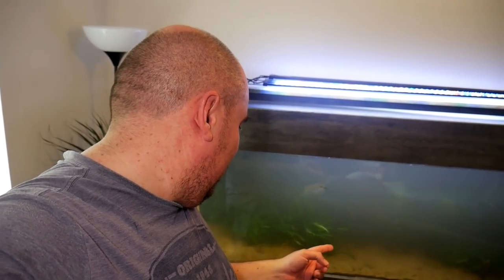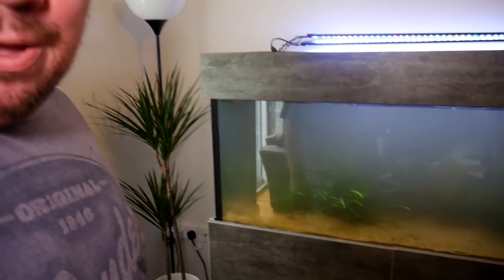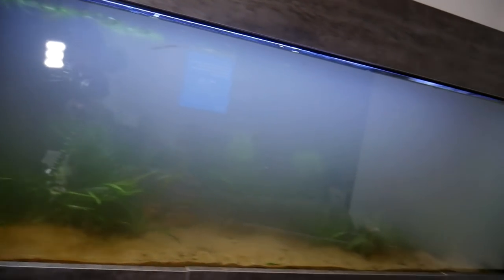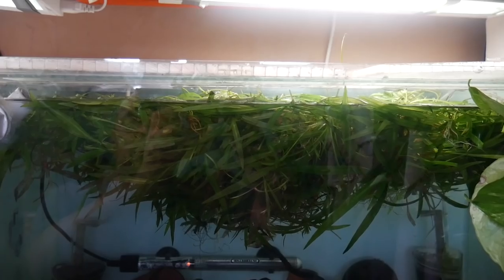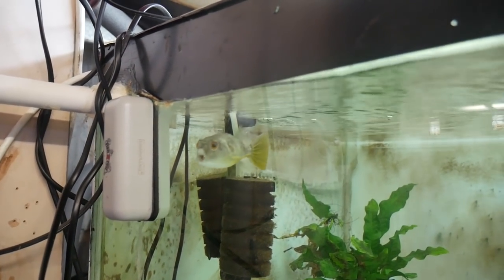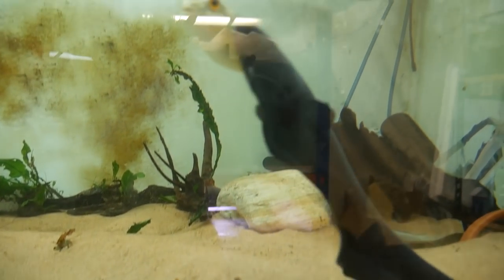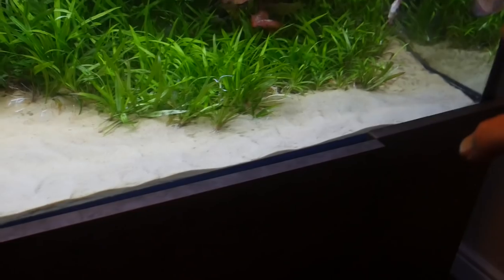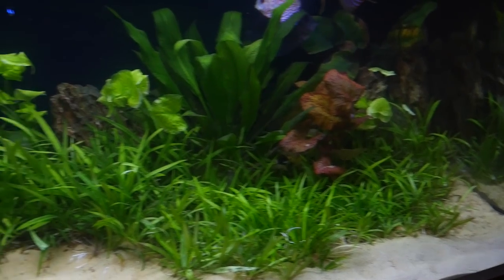Planted Discus tank aquascape - crazy growth!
Trimming the jungle that is my planted discus tank - it has got out of control! I'm no aquascaper, but this is my attempt to aquascape my discus tank - what do you think?